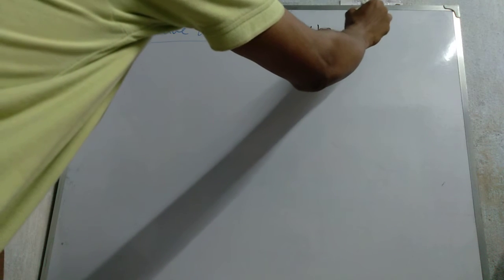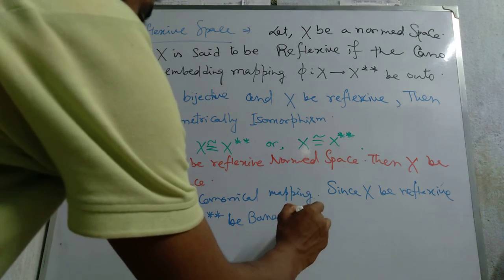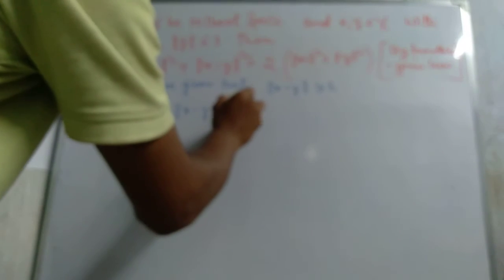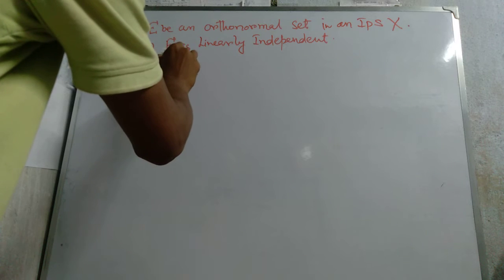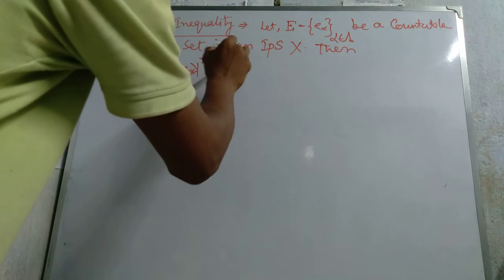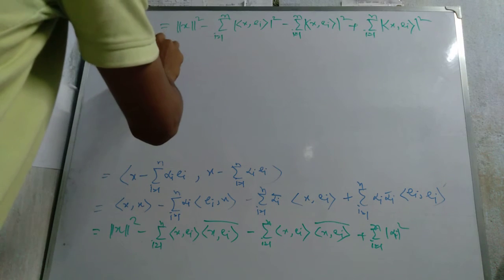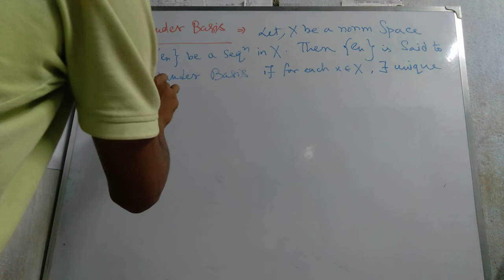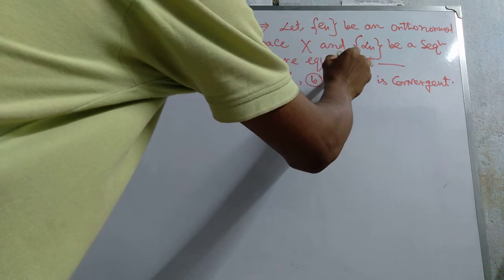Bessel's Inequality...Reflexive Space...Orthonormal Set be Linearly Independent...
Bessel's Inequality...
Proof of Bessel's Inequality...
Definition of  Isometry...
Isometry Related Theorem...
Orthonormal Set...
Orthonormal Set be Linearly Independent...
Schauder Basis...